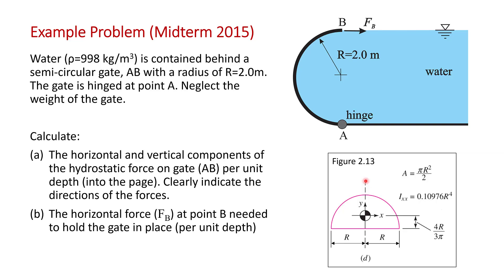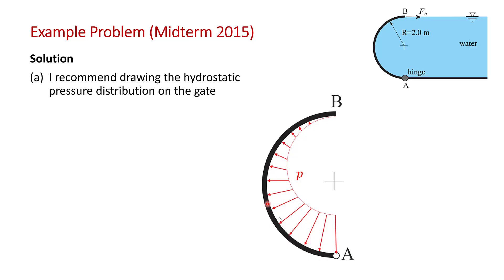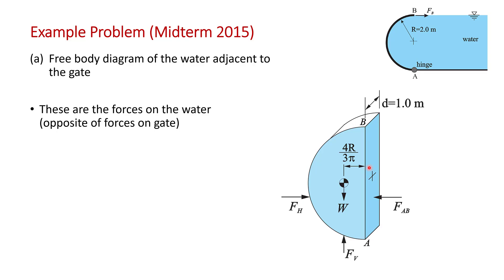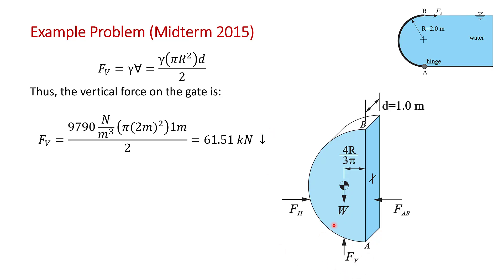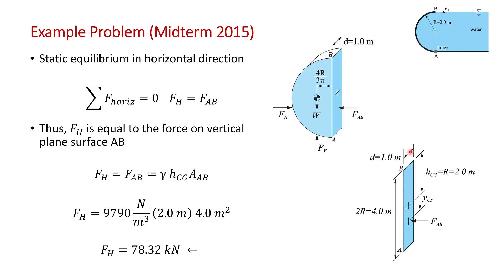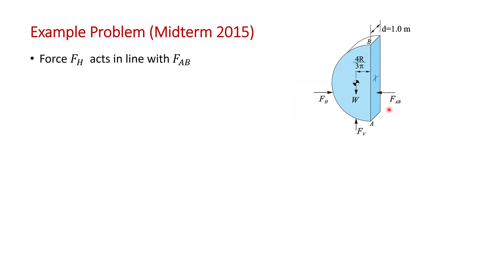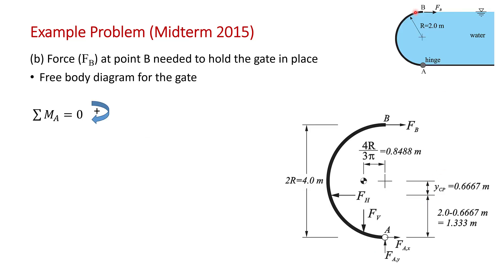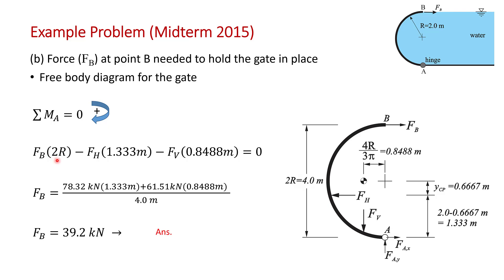Solved Exam Problem: Hydrostatic Forces on a Curved Gate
MEC516/BME516 Fluid Mechanics: A solved exam problem of hydrostatic forces on a curved gate from a past midterm exam. This problem has been reposted without a detailed discussion of the theory because many students are only seeking solved problems.

Timestamps
00:06 - Calculate hydrostatic forces on a curved gate during a midterm problem.
01:22 - Analysis of hydrostatic pressure distribution on a curved gate.
02:32 - Analyzing hydrostatic forces acting on a curved gate.
03:41 - Calculating hydrostatic force on a curved gate using depth and water density.
05:01 - Understanding hydrostatic forces on a curved gate involves free body diagrams.
06:24 - Calculate hydrostatic force on curved gate using pressure distribution.
07:45 - Calculation of hydrostatic forces on a curved gate involves area and centroid analysis.
09:07 - Analysis of horizontal and vertical hydrostatic forces on a curved gate.